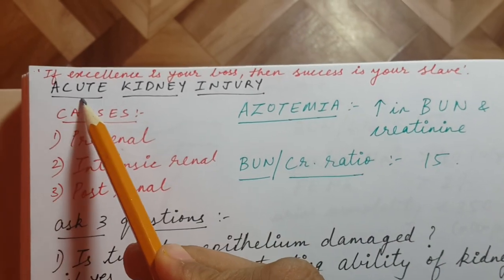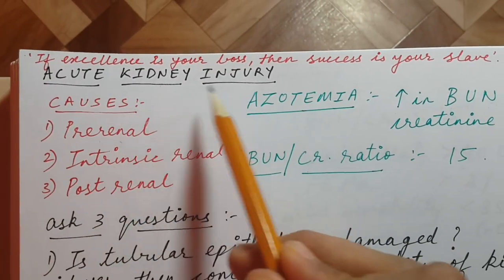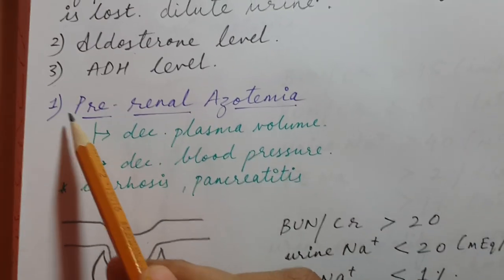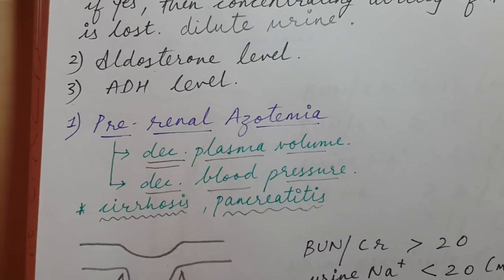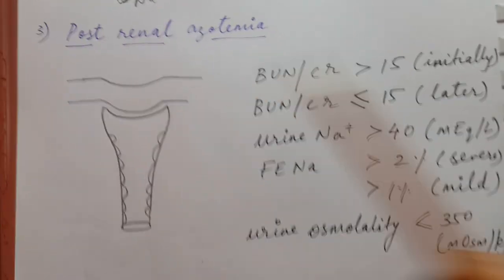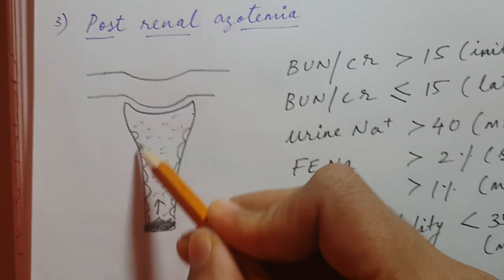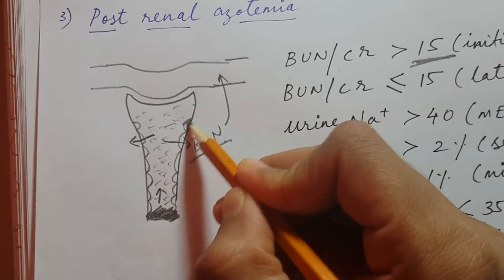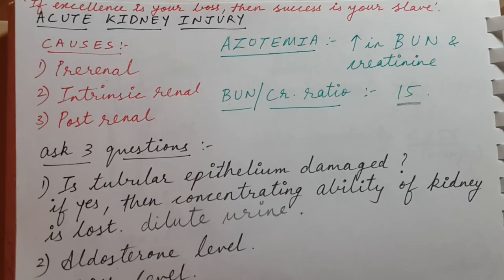ACUTE KIDNEY INJURY | Pre-renal, Intrinsic renal and Post-renal azotemia | USMLE STEP 1